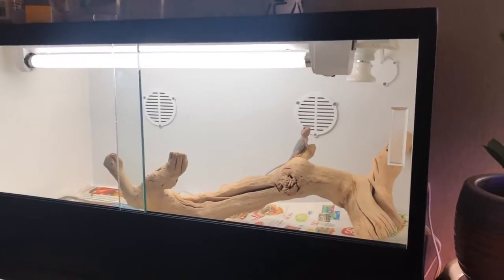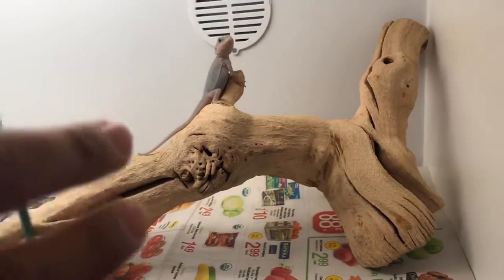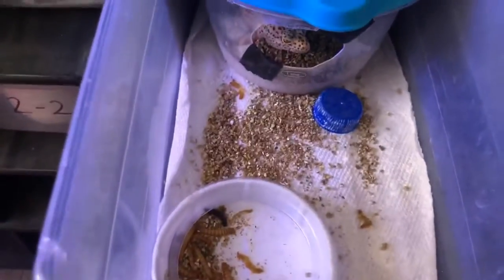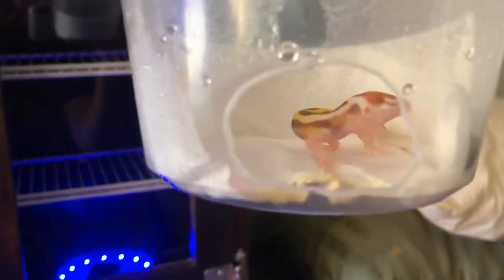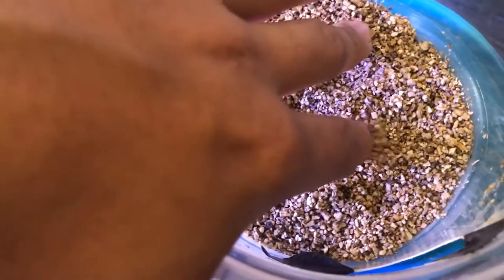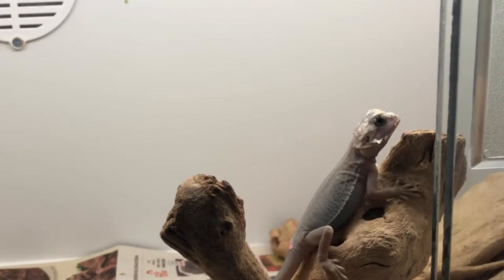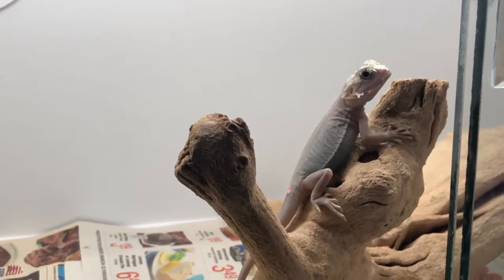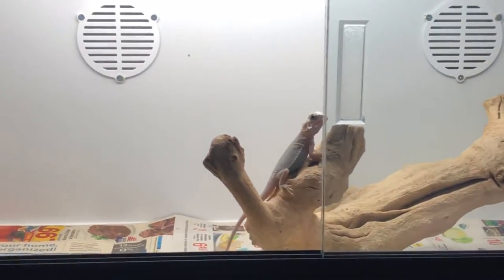Unboxing A Bearded Dragon & Bearded Dragon Care : Reptile Room 2019 - Bubba’s Living Emporium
New residents here at Bubba’s Living Emporium!